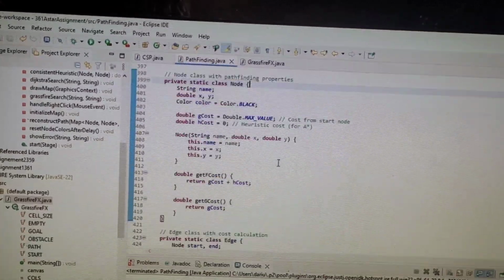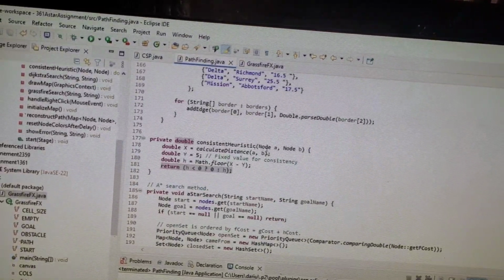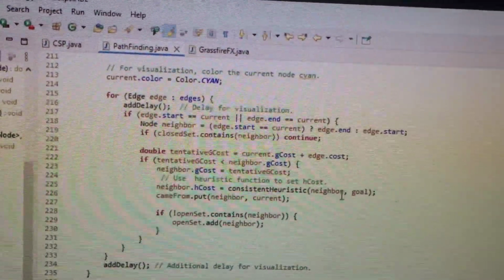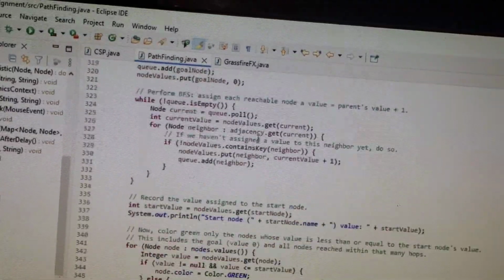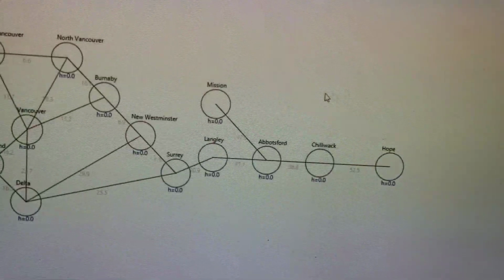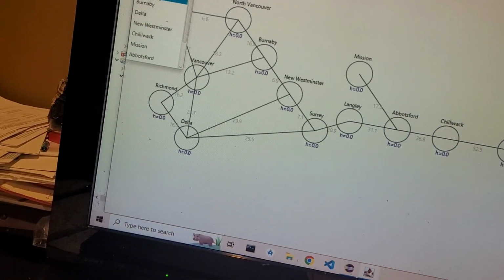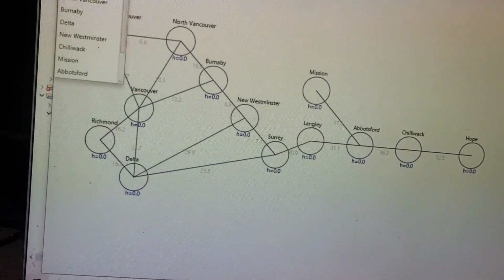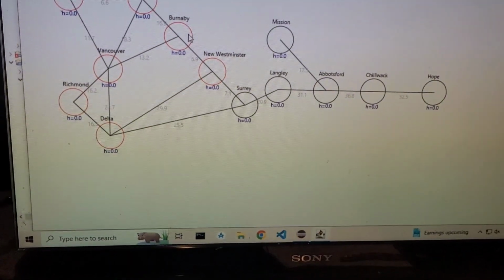A* star and other algorithms